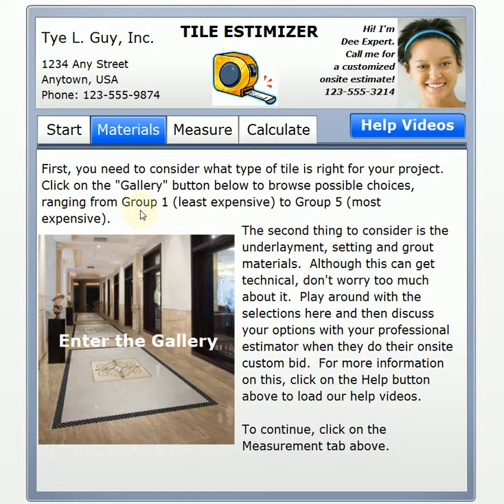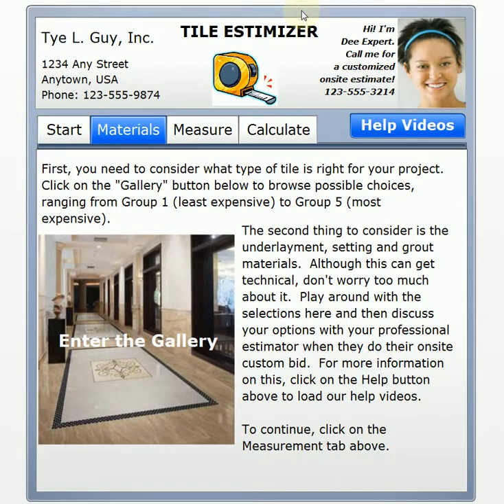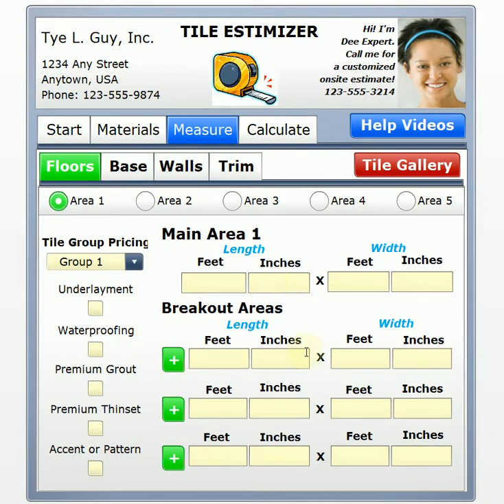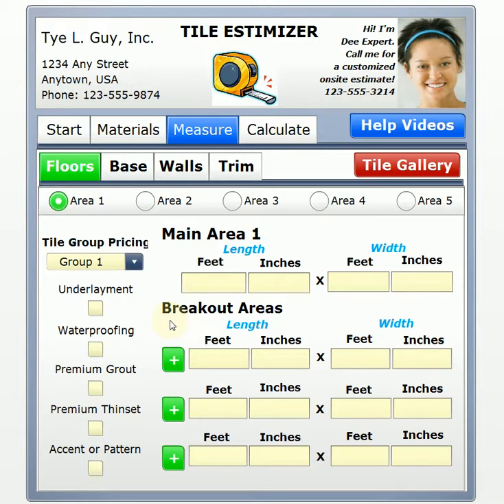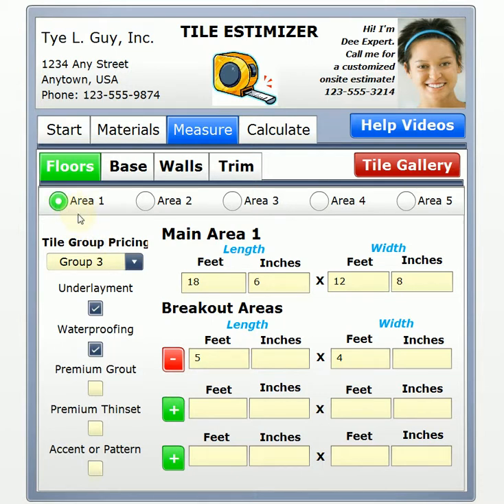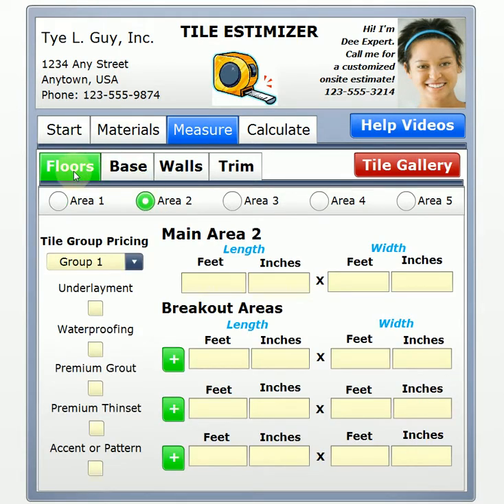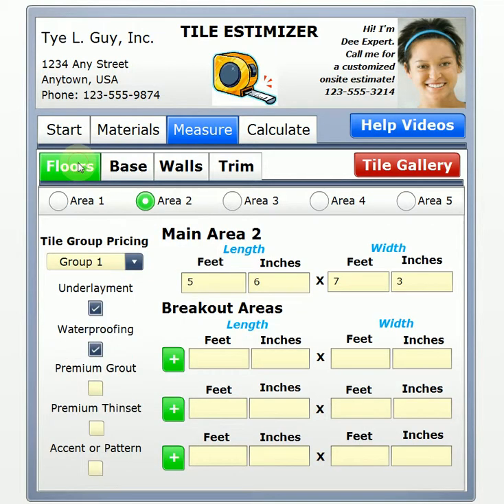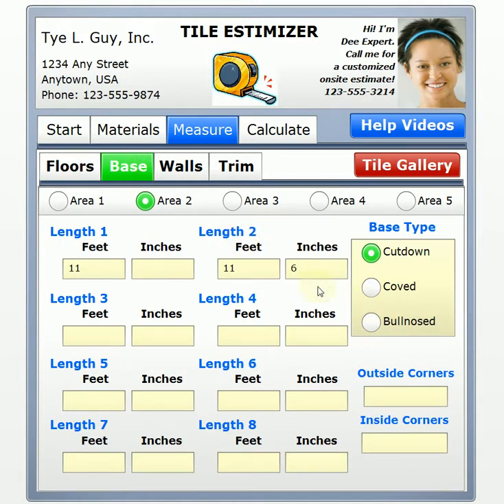Tile Estimizer Overview for our Free Tile Bid Software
Estimate your own tile project.